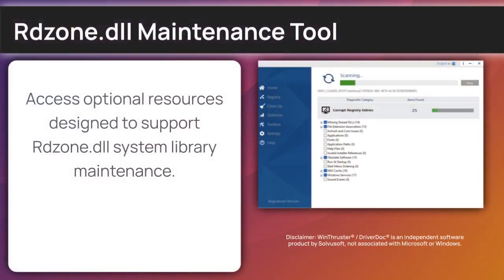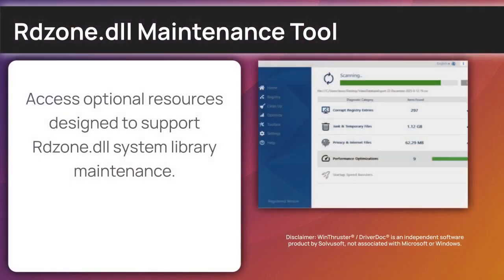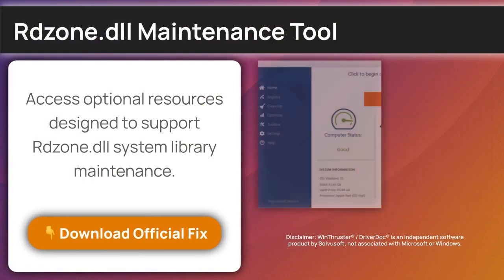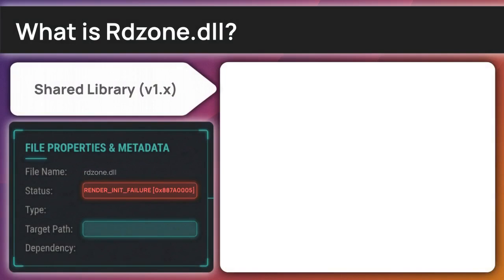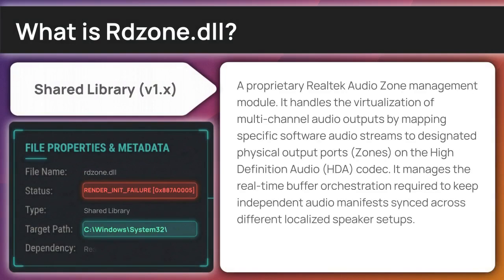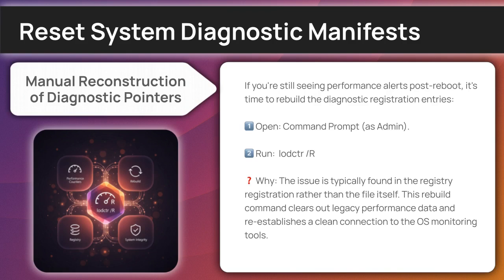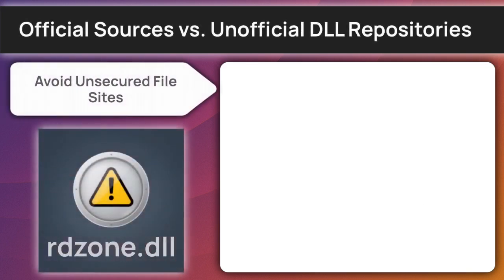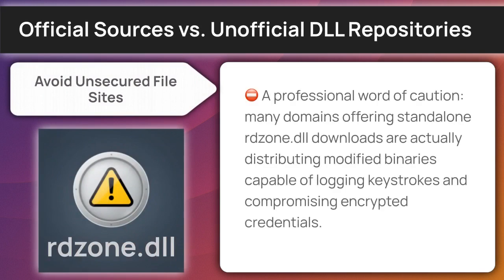Fix rdzone.dll Audio Error!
Rdzone.dll: Learn to Better Troubleshoot Performance Errors from Missing or Corrupt DLLs in Realtek. 🛠️⚙️ Additional information about an optional maintenance utility is available

Getting a “Rdzone.dll not found” DLL error in Windows with Realtek? This typically indicates that required components are missing, unregistered, or not being detected correctly by the system.

What is Rdzone.dll? A proprietary Realtek Audio Zone management module. It handles the virtualization of multi-channel audio outputs by mapping specific software audio streams to designated physical output ports (Zones) on the High Definition Audio (HDA) codec. It manages the real-time buffer orchestration required to keep independent audio manifests synced across different localized speaker setups.

Rdzone.dll is implemented as a Software Utility Library DLL that supports Realtek through the Shared Library. In this video, I’ll cover commonly recommended troubleshooting actions.

▶ Main points discussed:

- Resetting settings related to rdzone.dll
- Research the rdzone.dll library

Timestamps:

00:00 - How to Safely Fix rdzone.dll Error
00:17 - What Is rdzone.dll File in Windows 10/11 Explained
00:47 - Install DirectX Runtime to Fix rdzone.dll
01:11 - Restart Your PC to Apply DLL Fix
01:29 - Rebuild Windows Performance Counters with lodctr /r
02:08 - Avoid DLL Download Scams for rdzone.dll